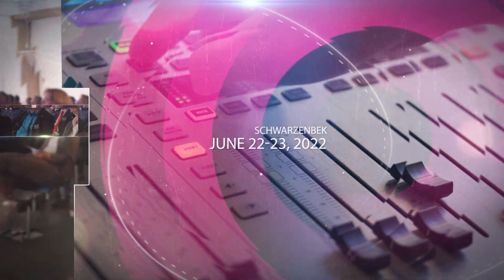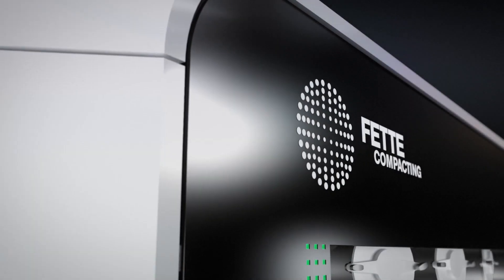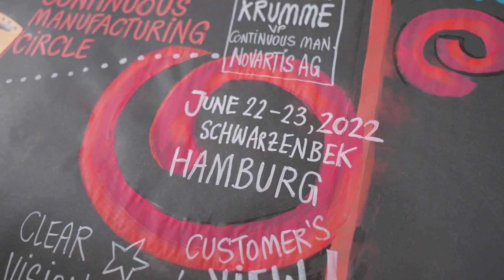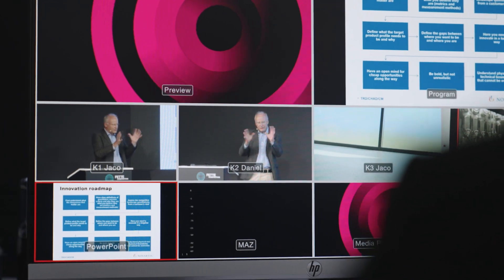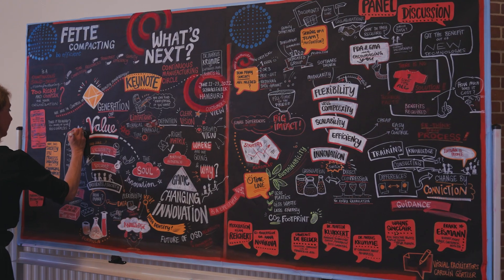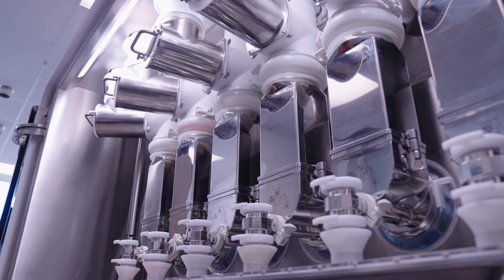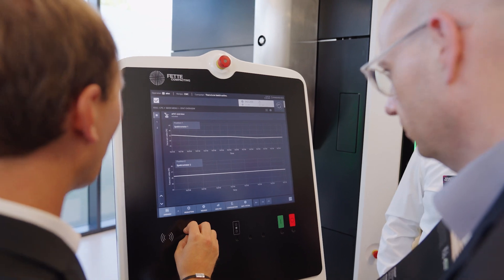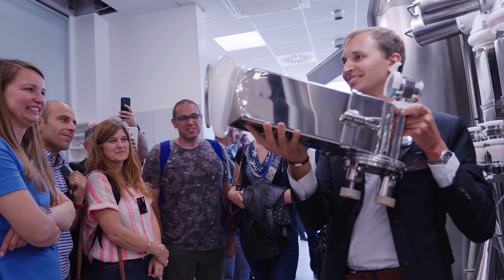WHAT'S NEXT? Continuous Manufacturing Circle | Fette Compacting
Last week, everything at Fette Compacting in Schwarzenbek revolved around the future of tablet production. More than 100 participants discussed the opportunities and challenges of Continuous Direct Compression at the Continuous Manufacturing Circle. Instead of separate production steps, this process enables continuous processing from powder to finished tablet. However, it has not yet gained widespread acceptance in the pharmaceutical and food industries.

The two-day event featured a keynote speech and hands-on workshops on Direct Compression, as well as a panel discussion with industry experts. Among other things, they talked about how companies can answer the most urgent questions about more efficiency, less complexity and faster response to difficult market conditions.